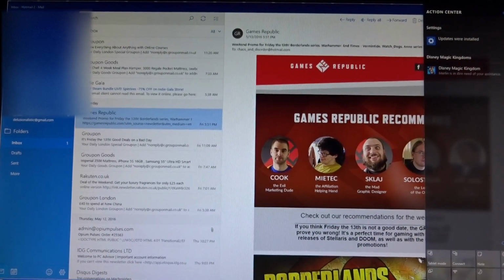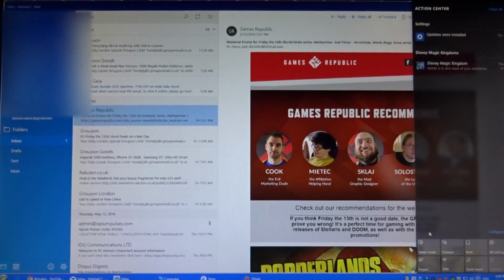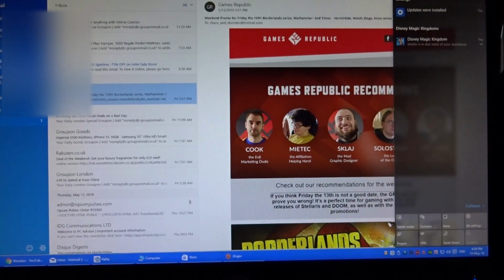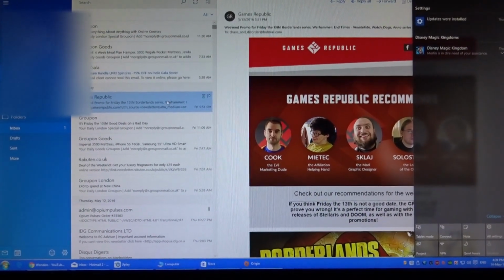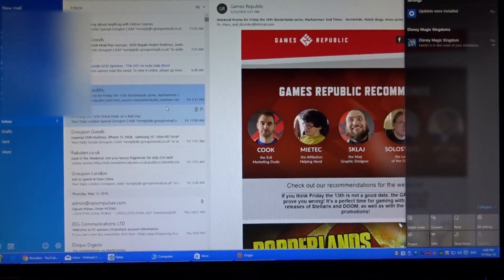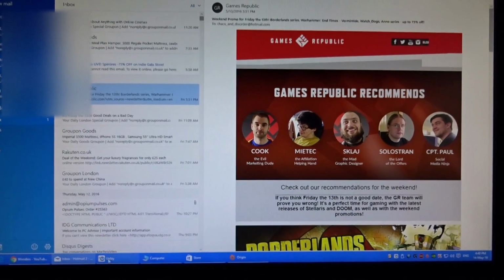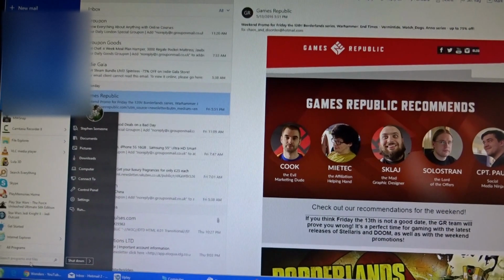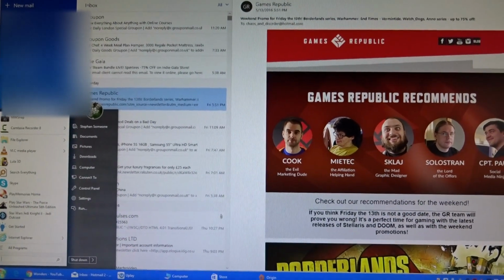Warning : EPIC video review of Windows 10 after week 2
And when I say epic, I mean in the sense that it's not great, but LONG. Just try not to nod off, okay?